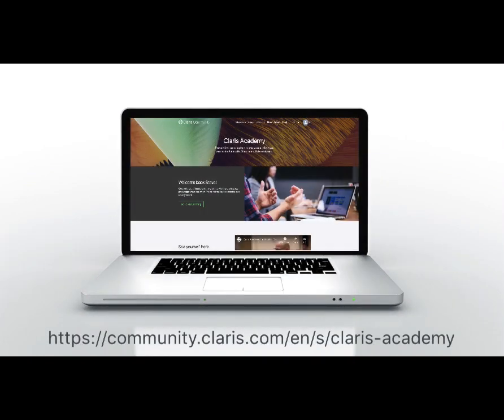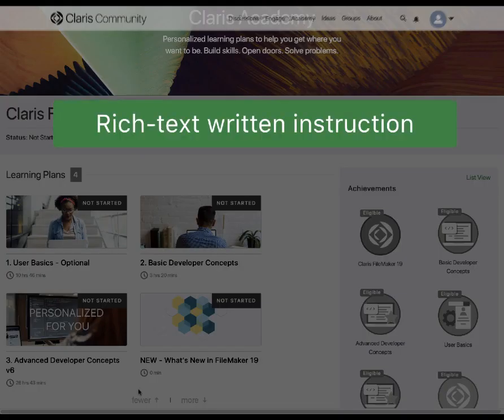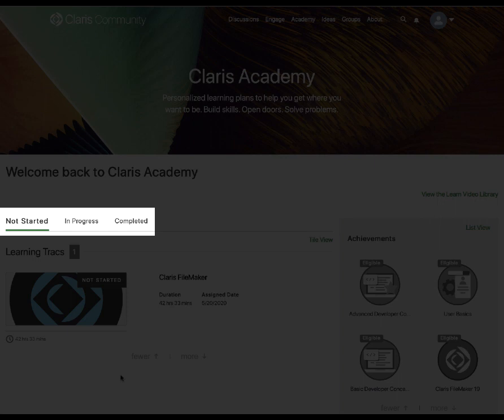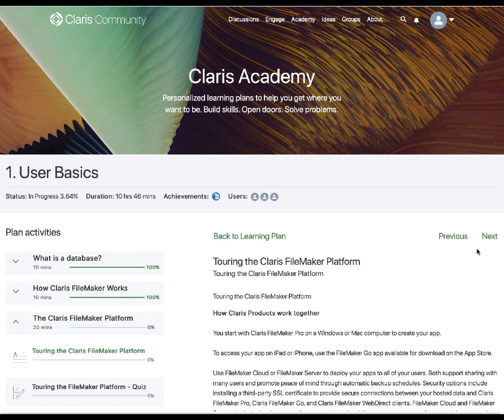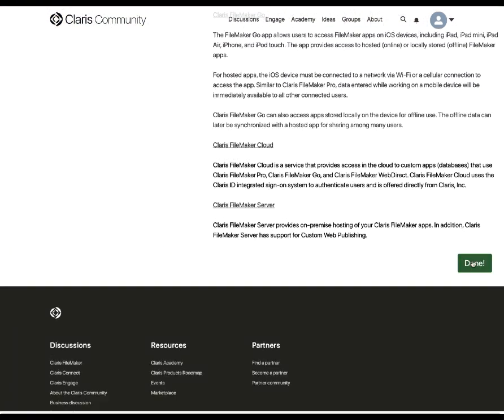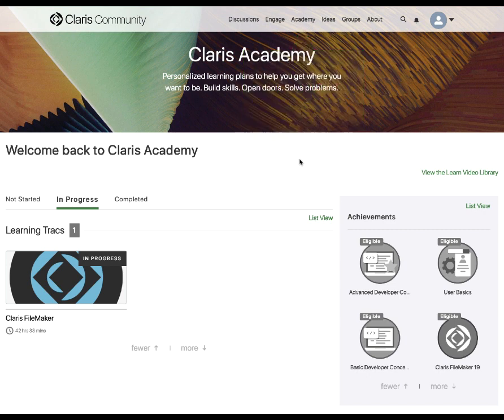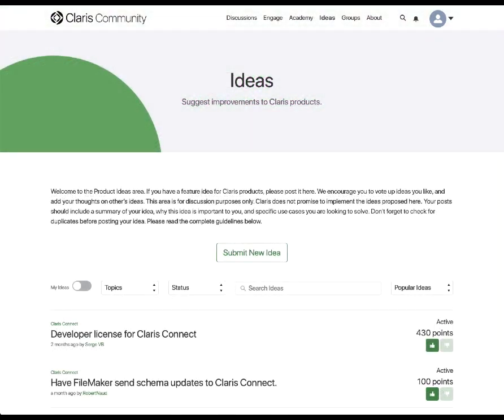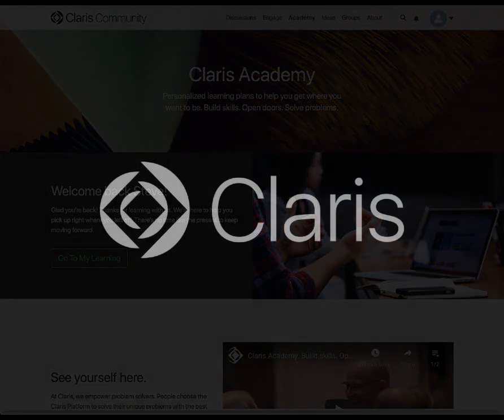Introduction to Claris Academy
Ready to start exploring Claris Academy? Take a few minutes to get acquainted with the academy experience by watching this brief overview. Start by joining the online community and exploring the learning plans that have been personalized for you. It’s time to begin your journey. We can’t wait to get you started.